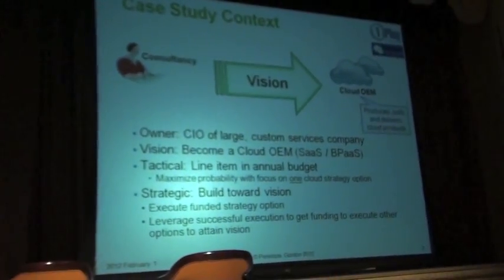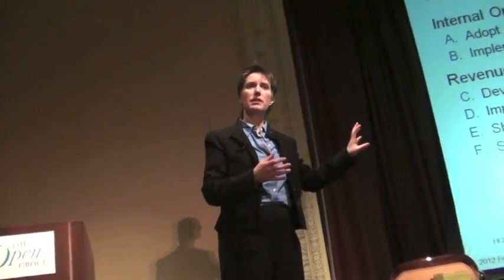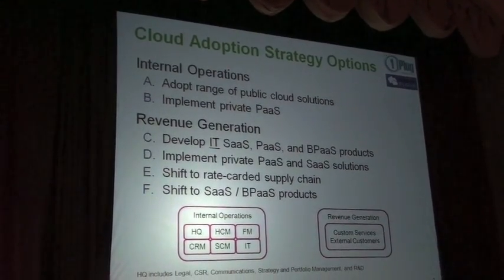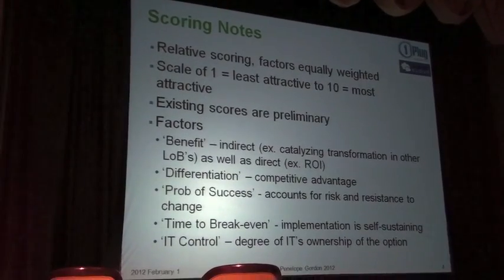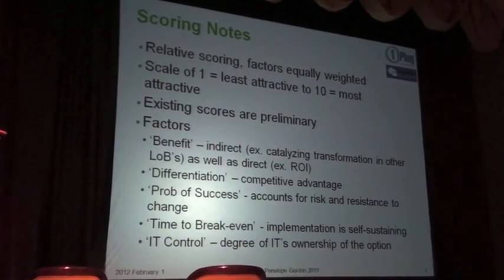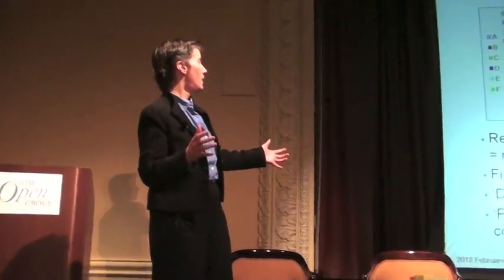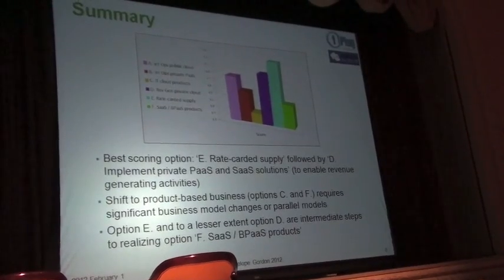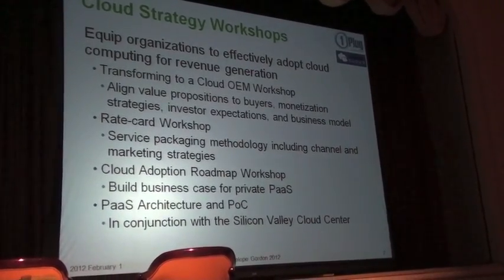Selecting a Cloud Strategy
In this Lightning Talk during CloudCamp, at The OpenGroup Conference SF 2012, Penelope Gordon explains how to "Select a Cloud Strategy"